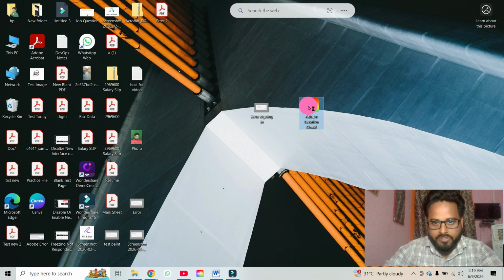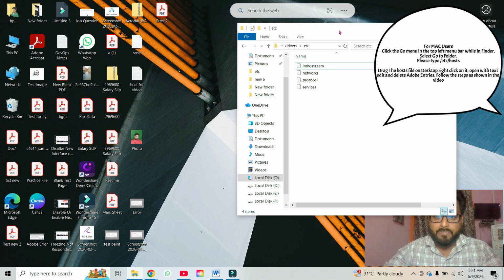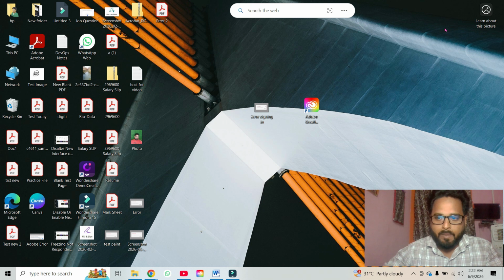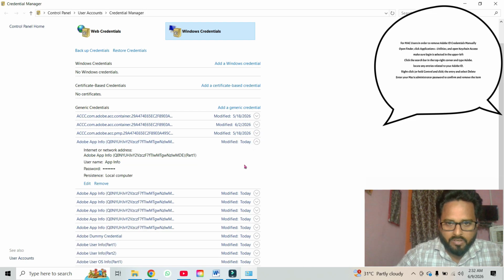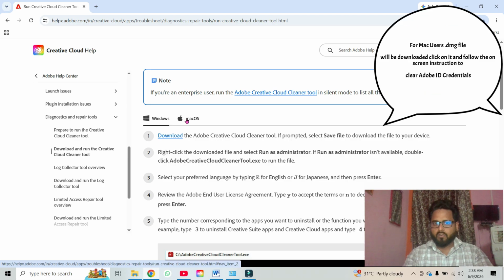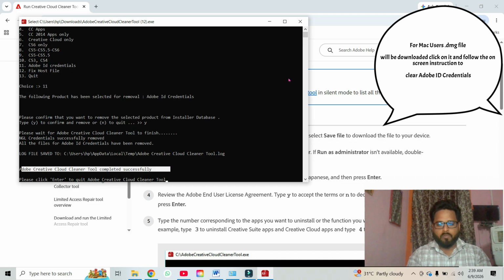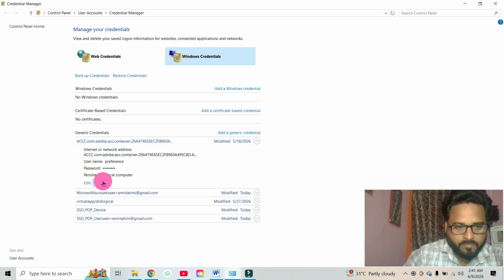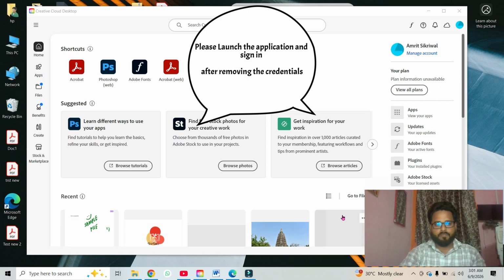Adobe Creative Cloud Endless Sign-In Loop Fix (2026) | You Have Been Signed Out Error Solved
🚨 Adobe Creative Cloud Endless Sign-In Loop Fix | You Have Been Signed Out Error (2026) 🚨

Are you stuck in an Adobe Creative Cloud sign-in loop or constantly seeing the "You Have Been Signed Out" error? In this video, I'll show you step-by-step solutions to fix Adobe Creative Cloud Desktop App login issues quickly and get back to work without interruptions.

✅ Fix Sign-In Loop Issues
✅ Resolve "You Have Been Signed Out" Error
✅ Adobe Creative Cloud Desktop App Troubleshooting
✅ Account & Authentication Fixes
✅ Common Adobe Login Problems Solved

Whether you're using Photoshop, Illustrator, Premiere Pro, Acrobat, After Effects, Lightroom, or other Adobe apps, these solutions can help restore access to your Adobe account.